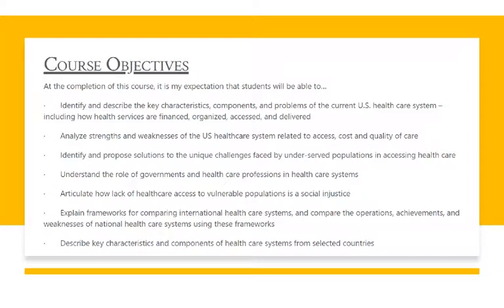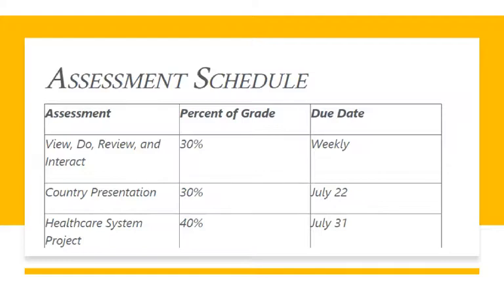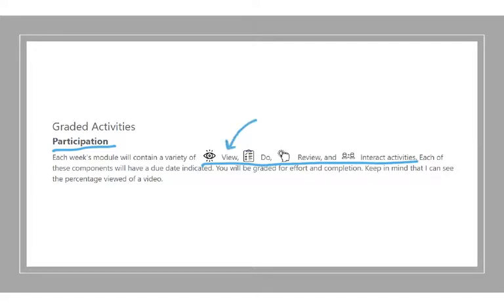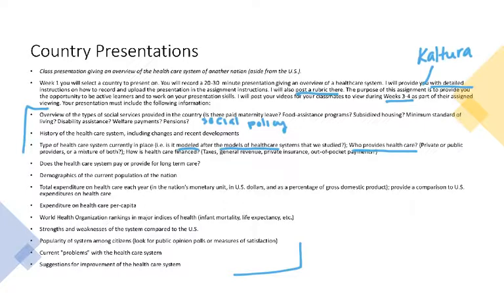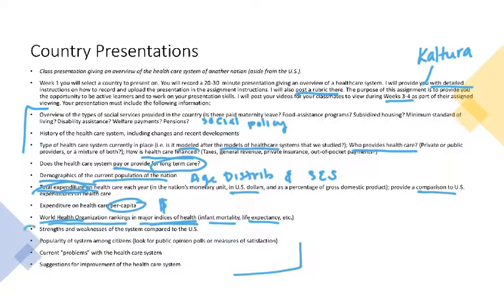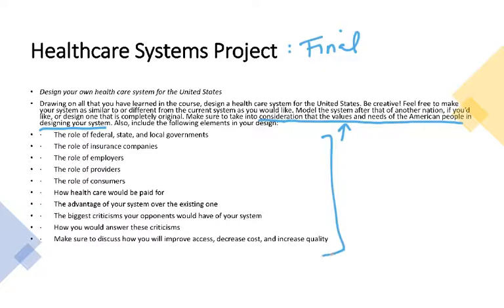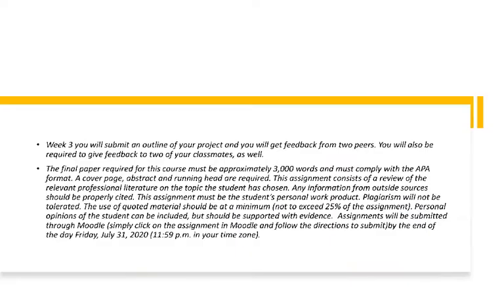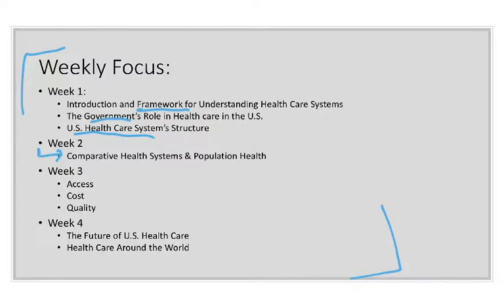Summer 2020 CHS Course Overview